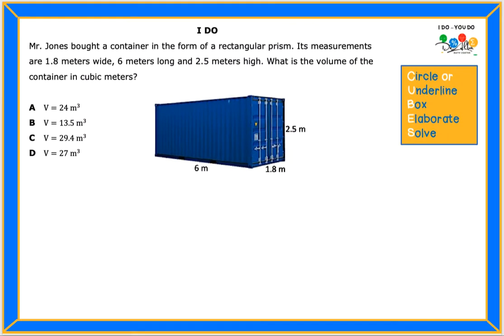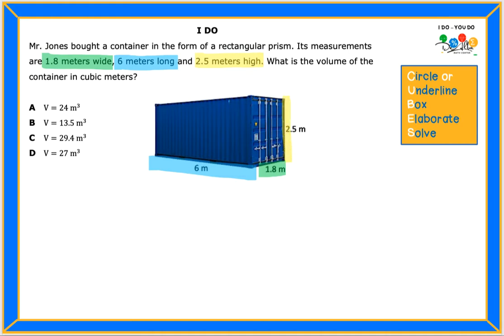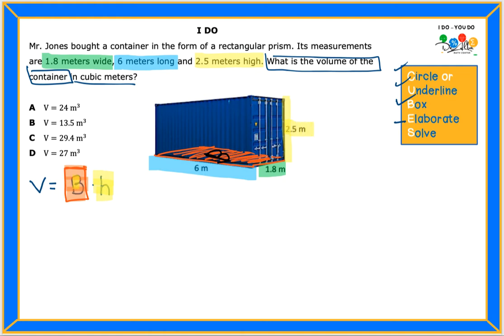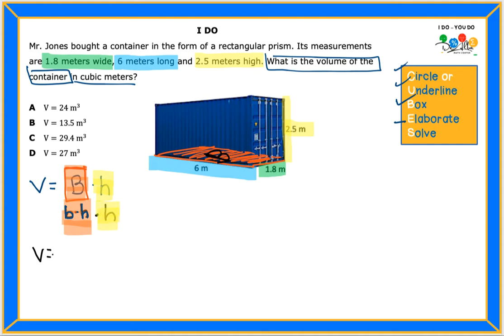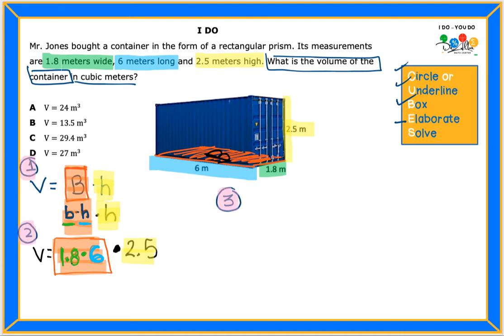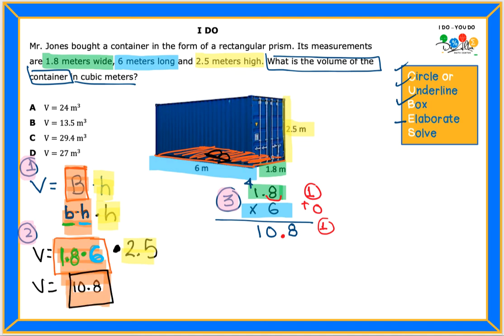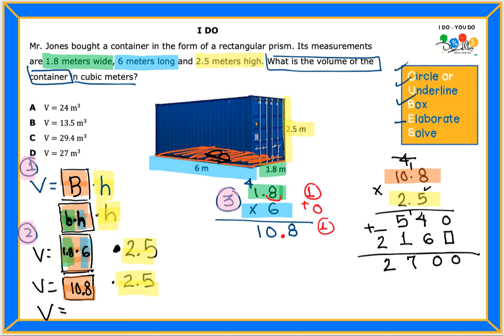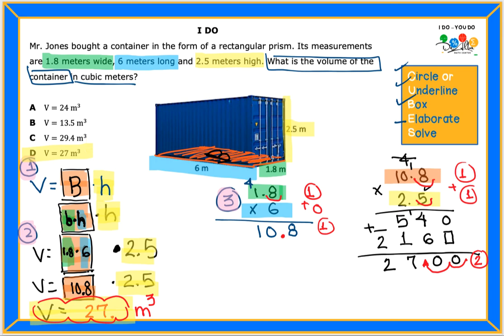7.9 (A) Question 03 - I Do - You Do (English)